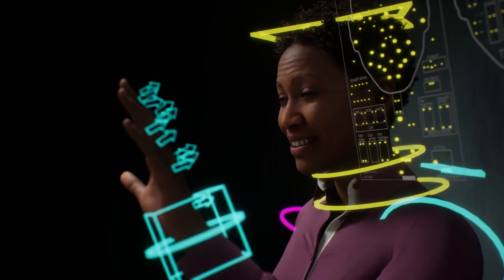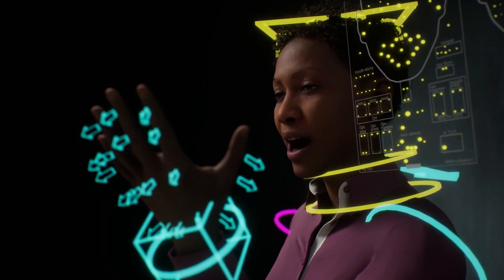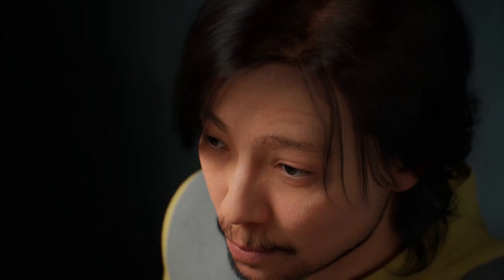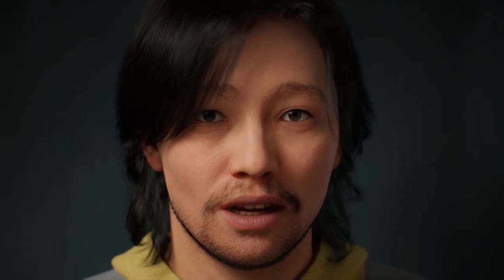Metahuman Creator by Epic Games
This is an overview of Metahuman Creator by Epic Games. I wanted to show you the latest news from the game dev industry and the new best character software created by Epic Games.